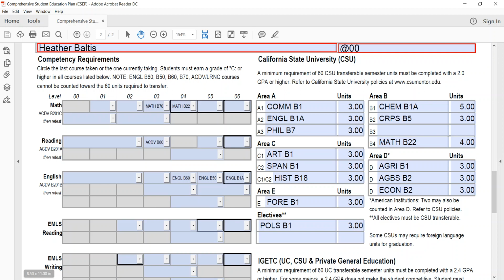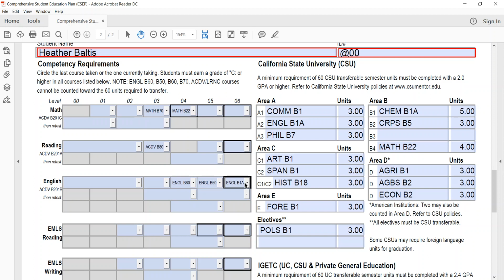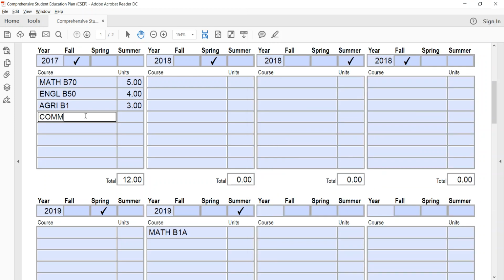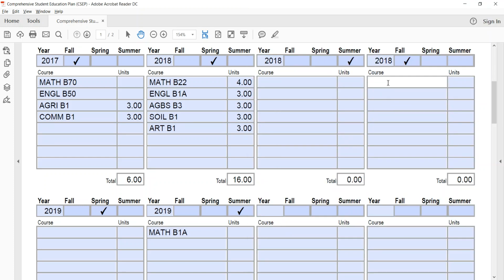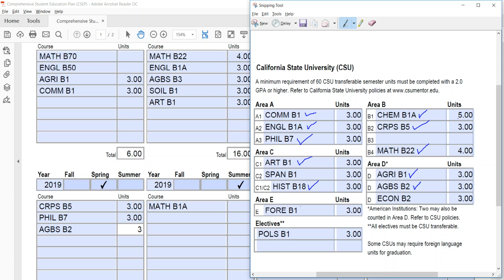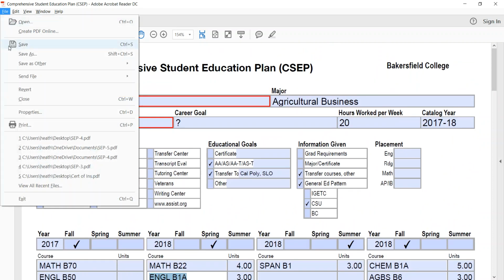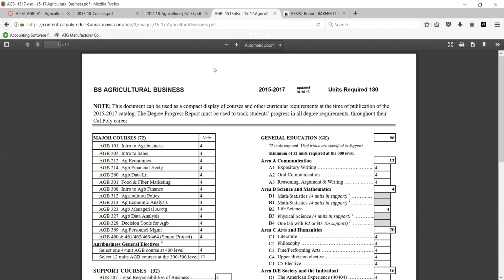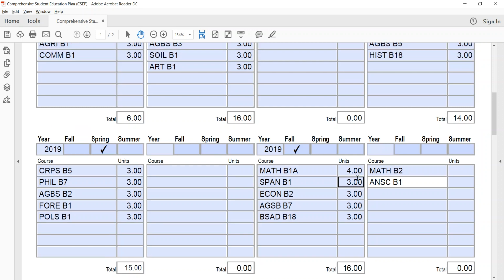5_SEP - Semester-by-Semester Plan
Your road map for your time here at Bakersfield College.